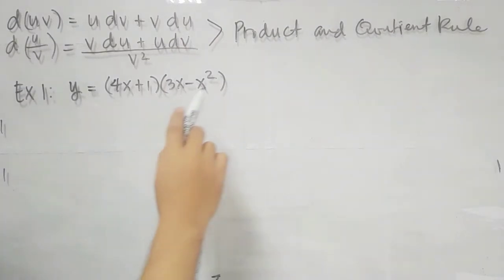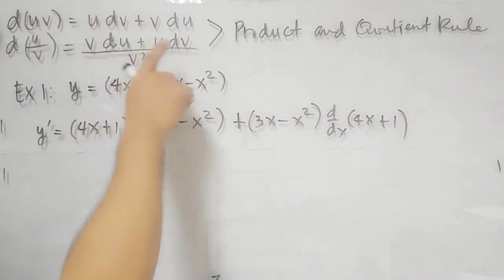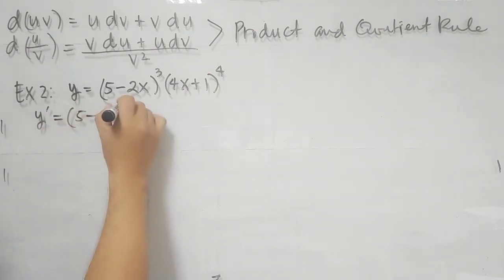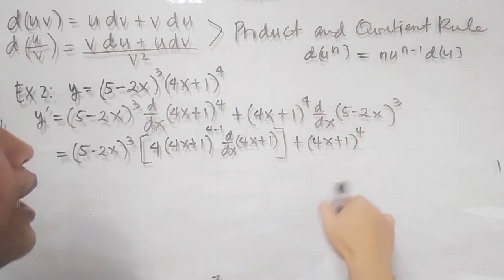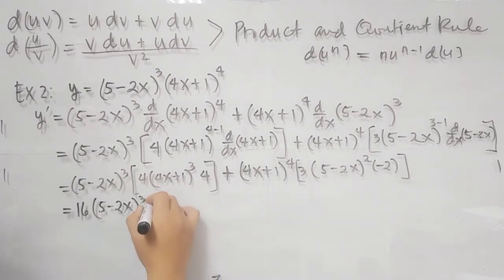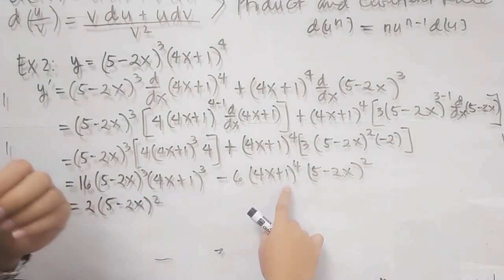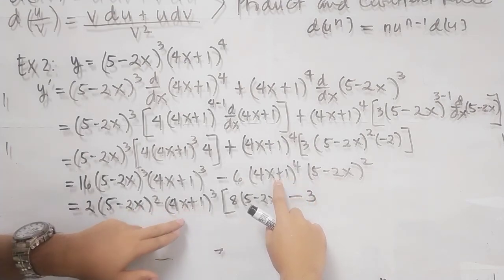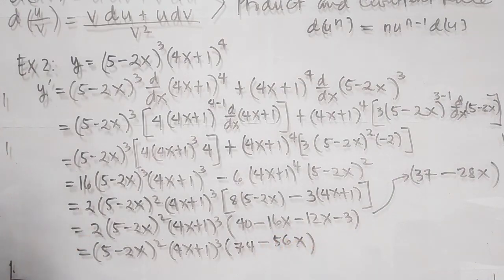Product Rule of Differentiation